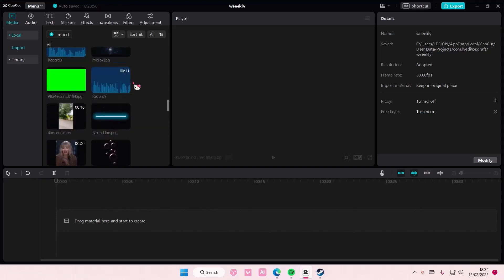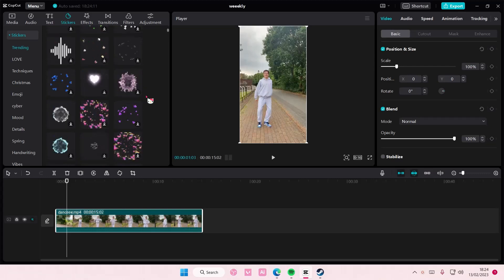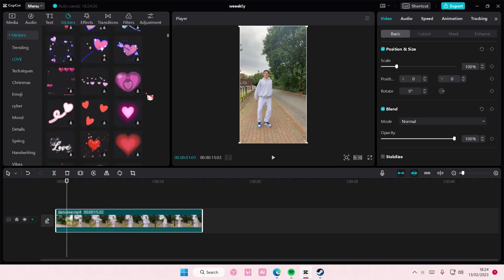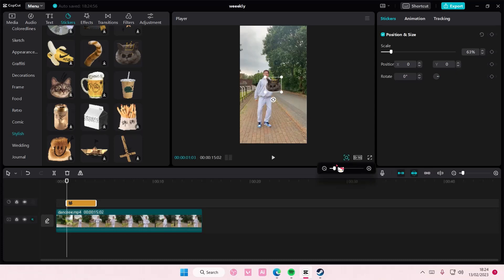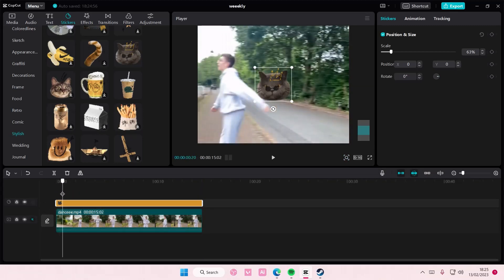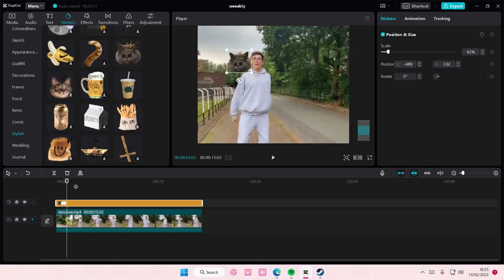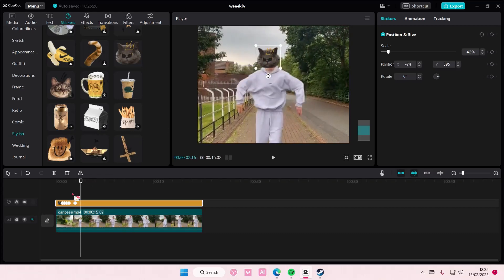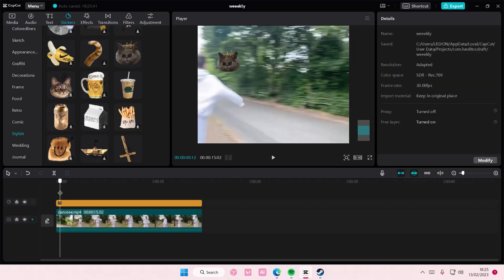How You Can Do Sticker Tracking In Videos To Cover Someone's Face Easily In CapCut PC?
This tutorial will show you how you can create this sticker tracking effect on CapCut PC.